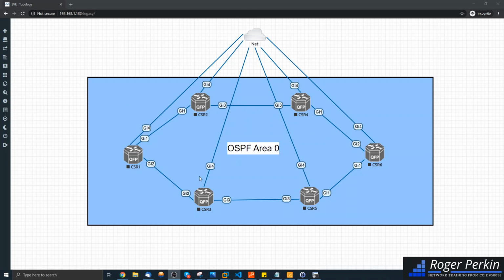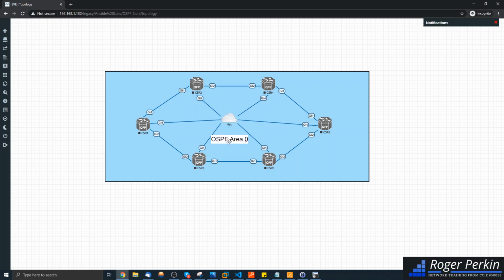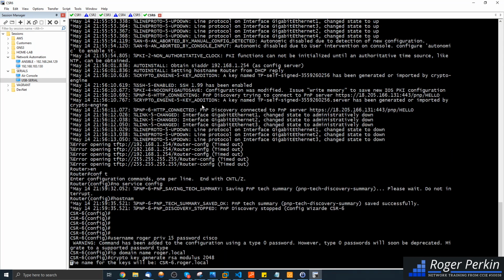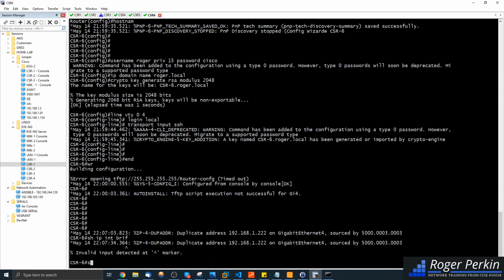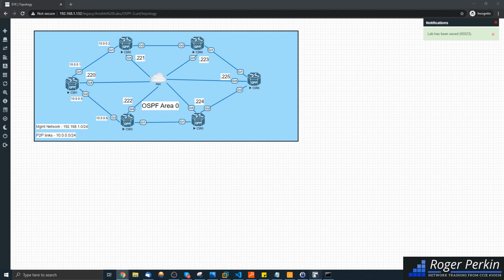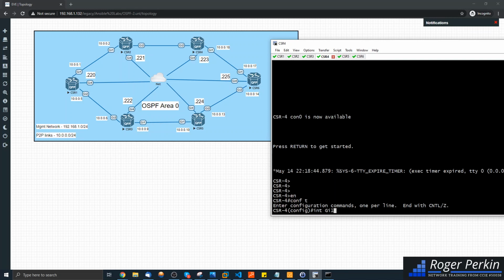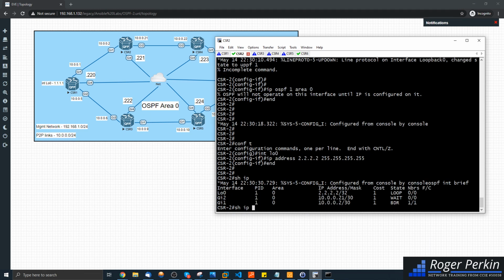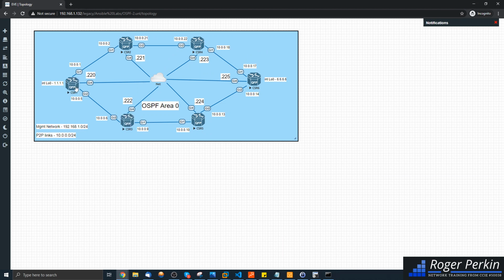EVE-NG Tutorial // How to setup an OSPF Lab in EVE NG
In this video I am going to be setting up a 6 router OSPF Lab in EVE NG

I then configure each router manually and then configure all the Layer 3 interfaces manually and finally we will configure OSPF on all the devices and ping between R1 & R6

This entire setup video is a preparation for the next video I will be doing using the same topology but I will be configuring all the devices using Ansible